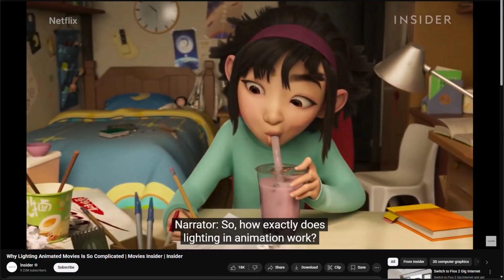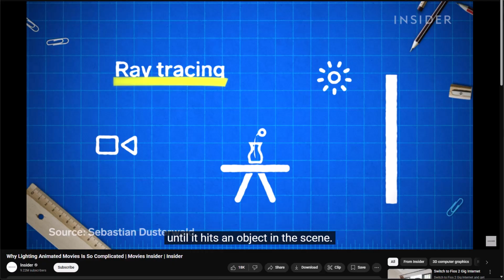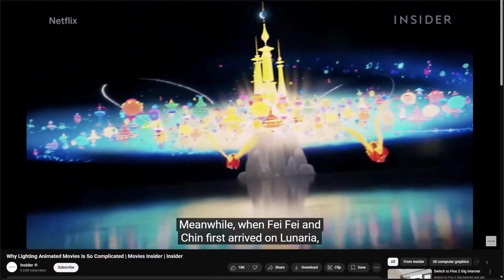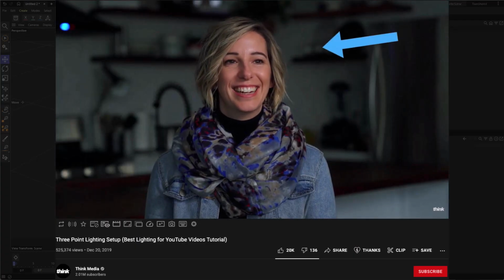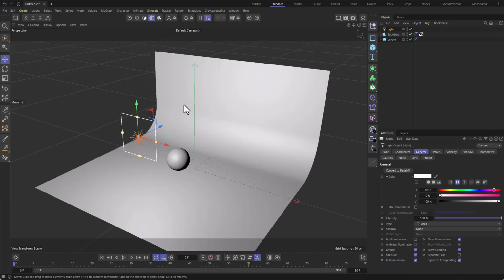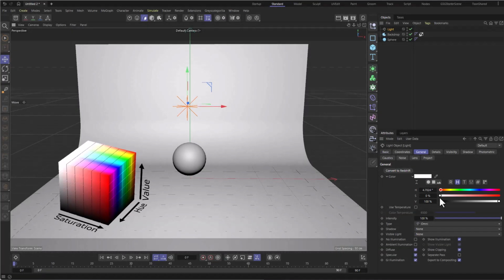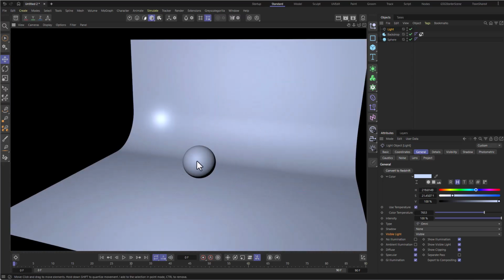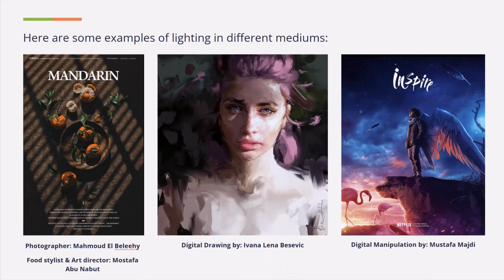Week 5 - Part 1: Lighting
ART/CGI 321 Lighting